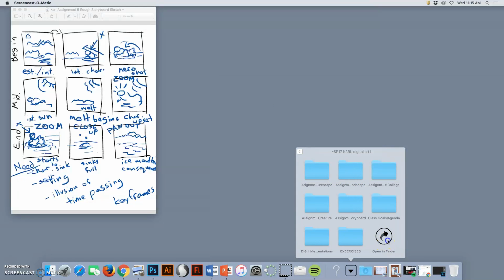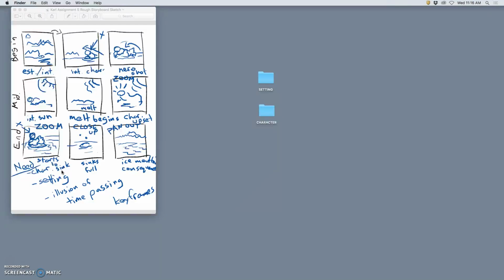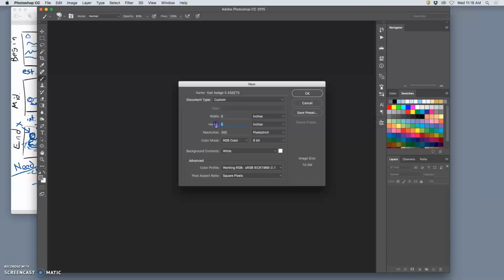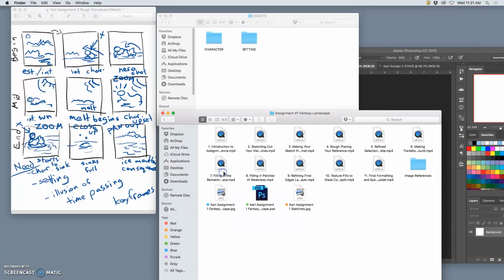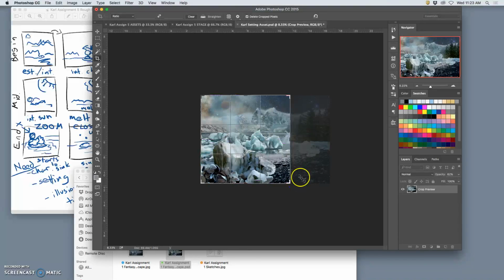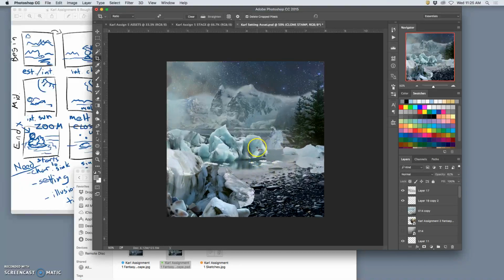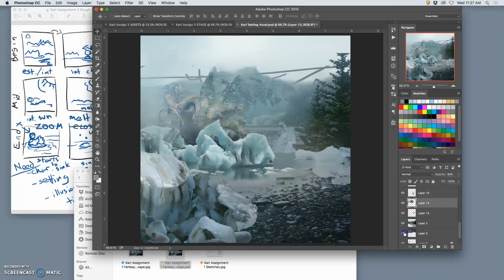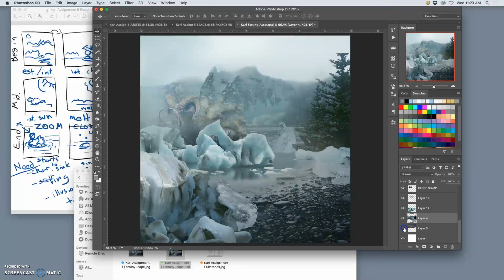2 Setting Up Your Assets And Your Start